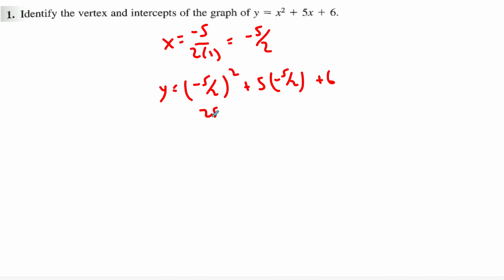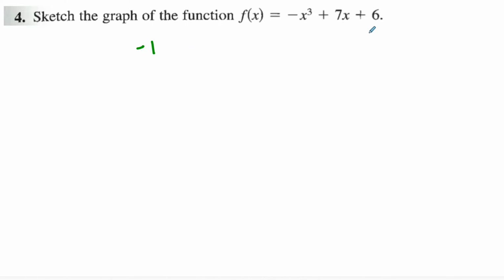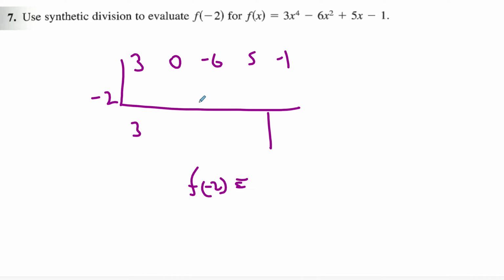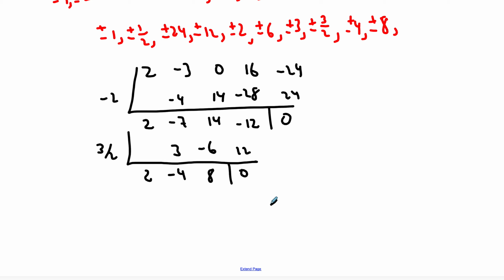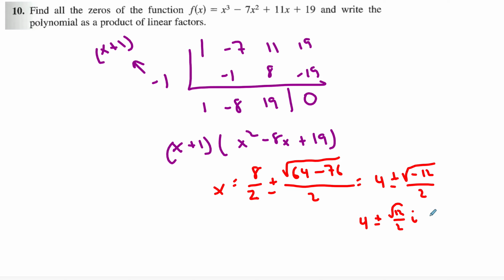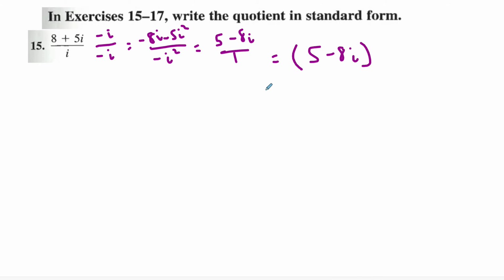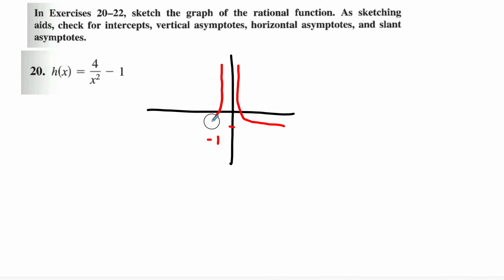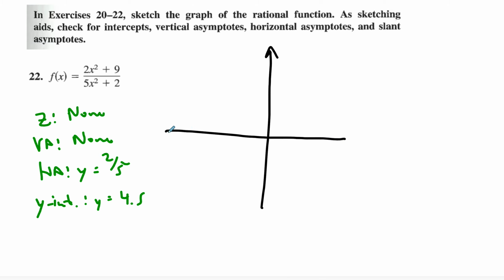Precalculus - Chapter 2 Practice Test